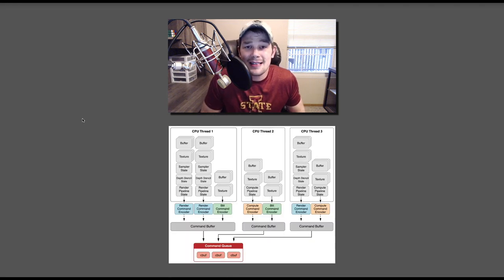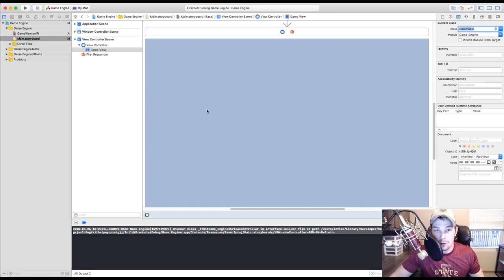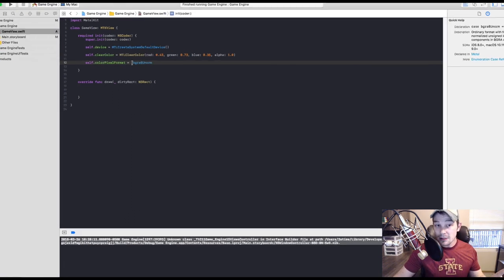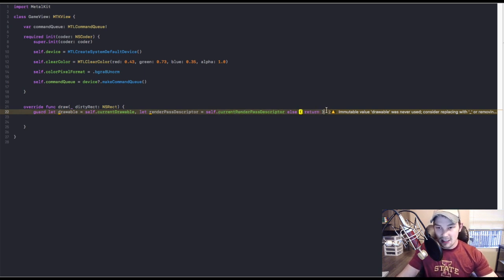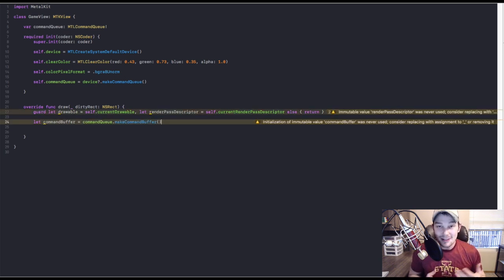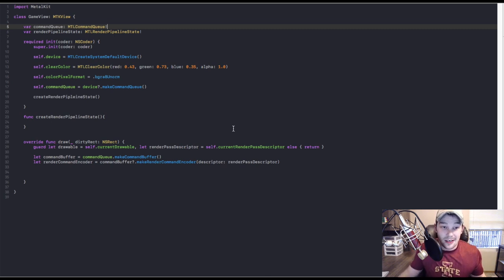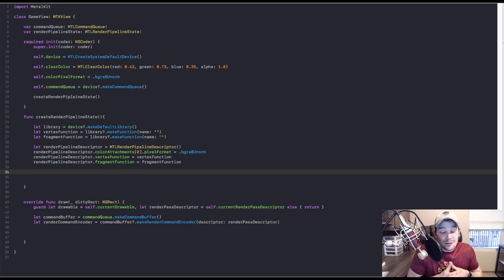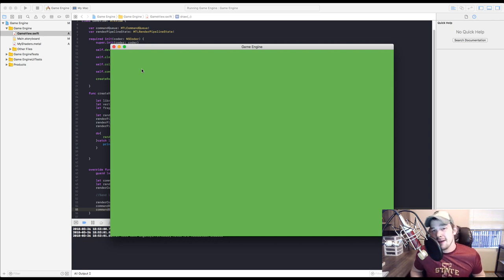2: The Metal Shading Render Pipeline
In this episode I will go over the Render Pipeline using Metal!  We will dive head first into how to get started in using the GPU to display a clear color and hopefully learn a thing or 2 in the process.